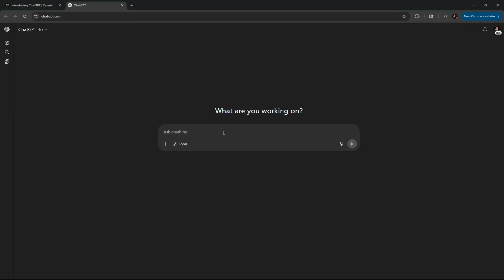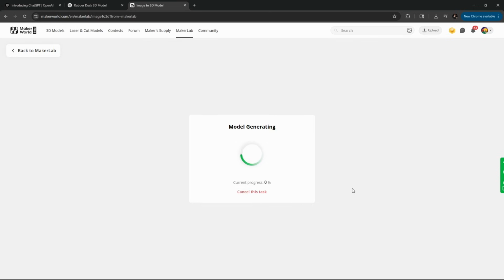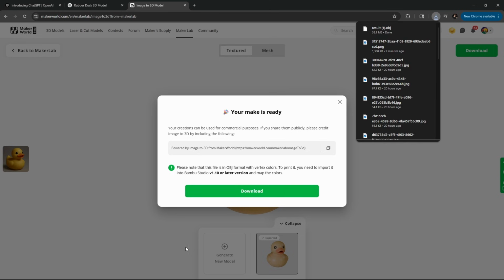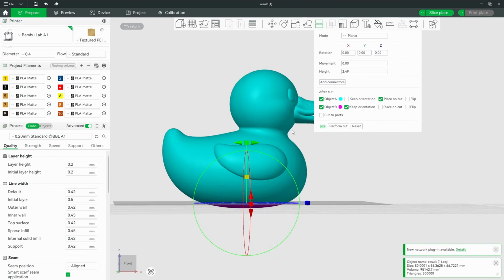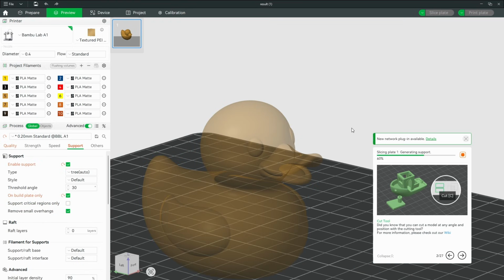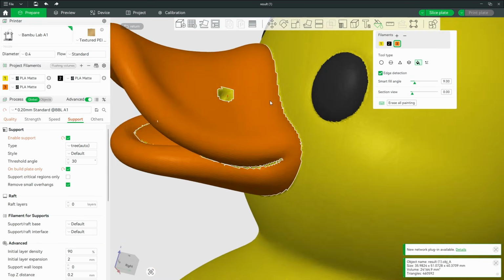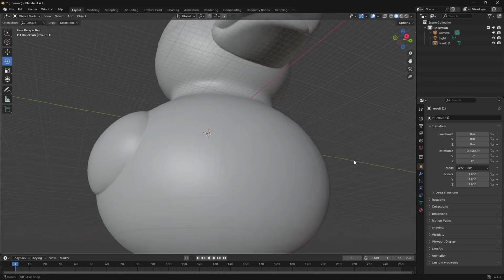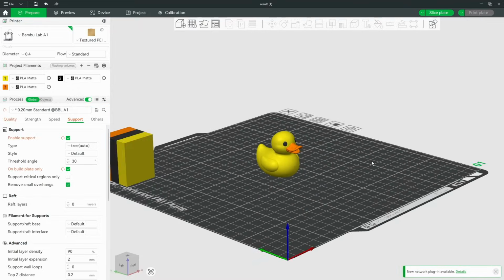AI 3D Modeling - Create 3D Models with ChatGPT & Maker World Tutorial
Learn how to create stunning 3D models from scratch using AI in this step-by-step tutorial! In this video, I’ll show you how to use ChatGPT’s image AI generator to design a unique 3D model image, then transform it into a printable 3D model using Maker World’s Maker Lab AI 3D model generator. We’ll take the generated model, import it into Bambu Studio for slicing, and prepare it for 3D printing with optimized settings. Whether you’re a beginner or an experienced maker, this guide simplifies the process of turning AI-generated ideas into physical objects.

AI 3D modeling tutorial
Create 3D models with ChatGPT
Maker World tutorial
ChatGPT 3D modeling guide
How to create 3D models with AI

🔹 What You’ll Learn:

How to generate a 3D model image with ChatGPT’s AI tools
Using Maker World/Maker Lab’s AI-powered 3D model generator (Image to 3D Model)
Importing and slicing your model in Bambu Studio for perfect prints
Tips for successful 3D printing with Bambu Lab printers
🔹 Why This Matters: AI is revolutionizing 3D printing! Tools like Image to 3D Model Maker and Bambu Studio make it easier than ever to create custom designs without advanced CAD skills. Perfect for hobbyists, designers, and creators looking to explore AI 3D modeling and multicolor 3D printing.